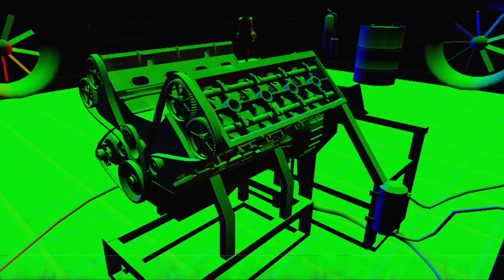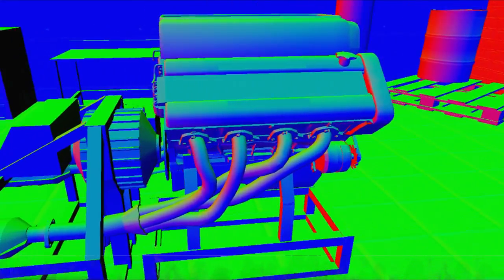Automation - Shader Tech Demo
Caswal "Zeussy" Parker - Lead Programmer talks about the rendering processes of the Engine and Dyno room within Automation